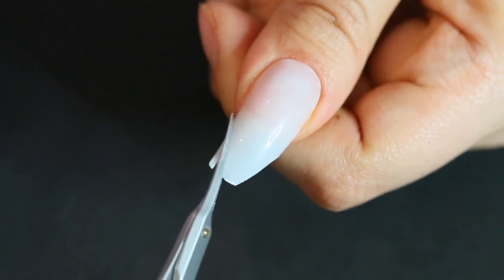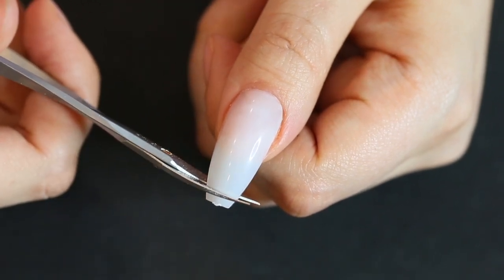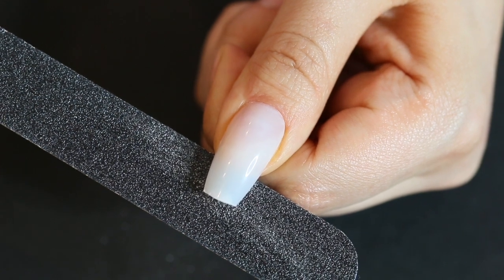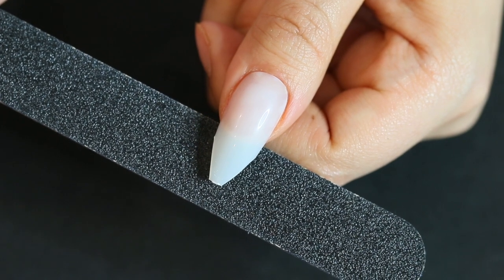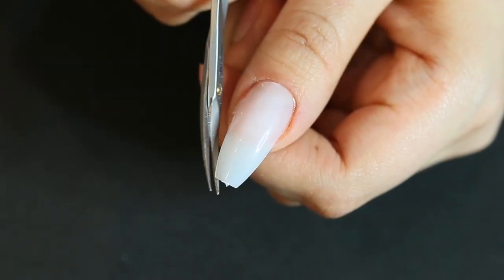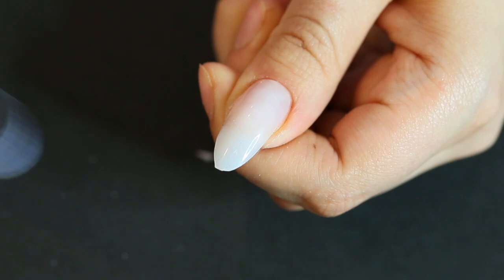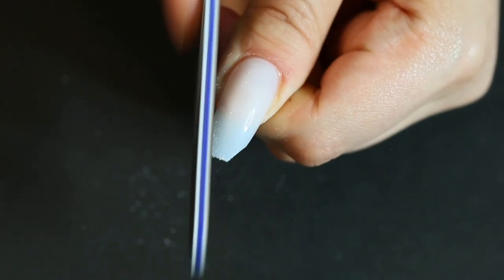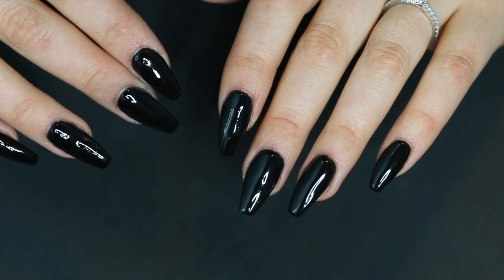HOW I SHAPE MY NAILS | Fake Nails 101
You asked, I filmed! thanks for your requests for this nail shaping tutorial on my last FUGLY to FAB hand edition- watch it here if you missed my dip powder nails!